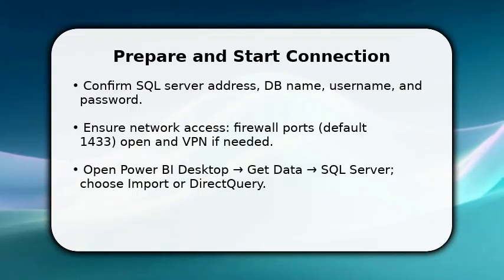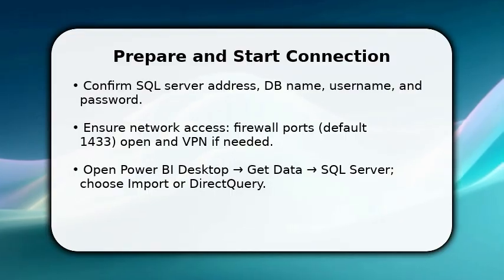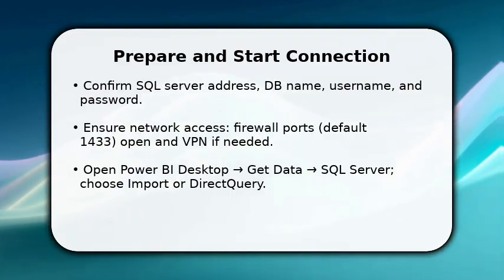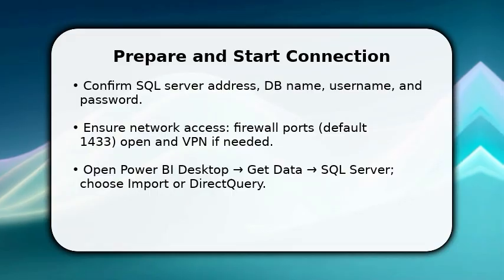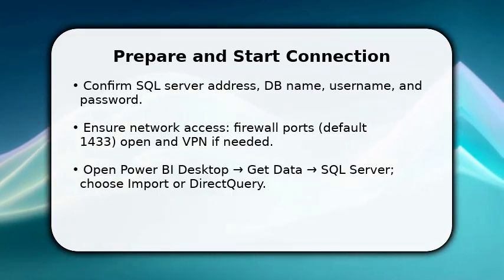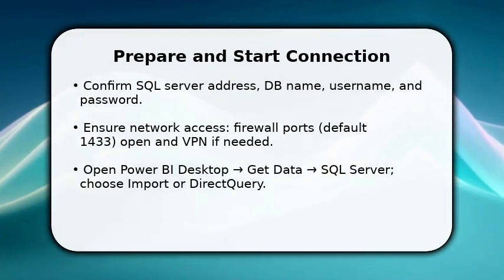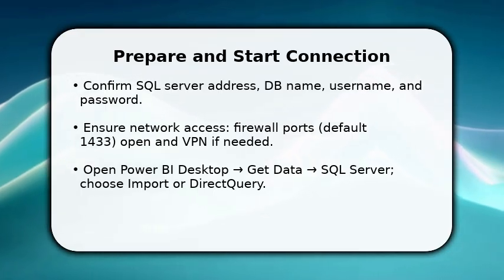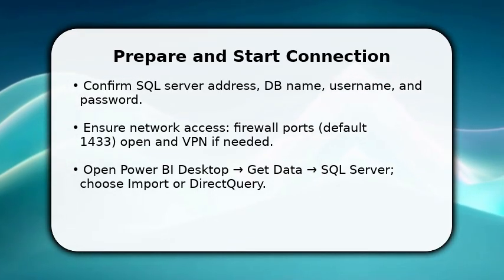How to Connect Sql Data to Power Bi - Easy Guide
Discover the straightforward process of linking SQL databases to Power BI for insightful data visualization. This guide walks you through each step, ensuring a seamless integration from raw database connections to dynamic and interactive reports.

connect sql, power bi tutorial, data import power bi, sql server connection Power BI, visualize data with Power BI, step-by-step guide to SQL and Power BI integration, Power BI connectivity options